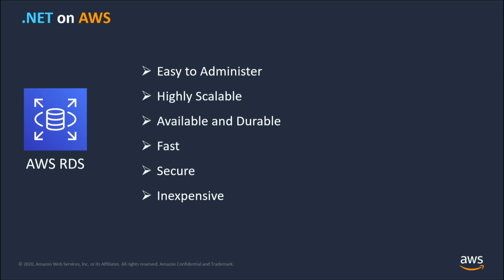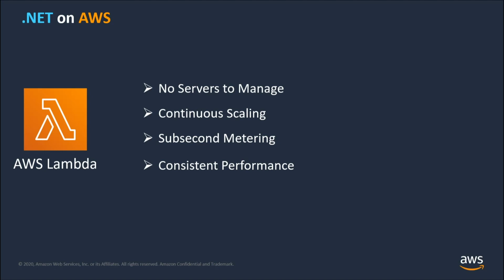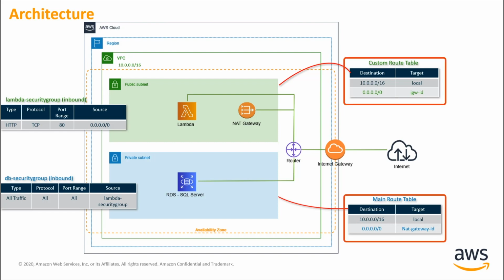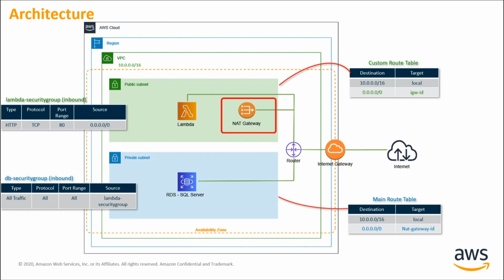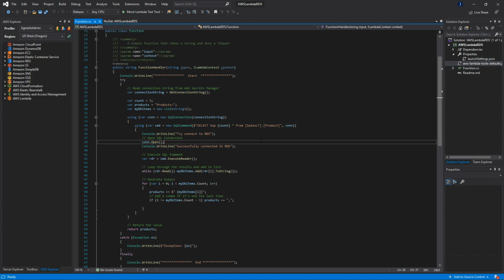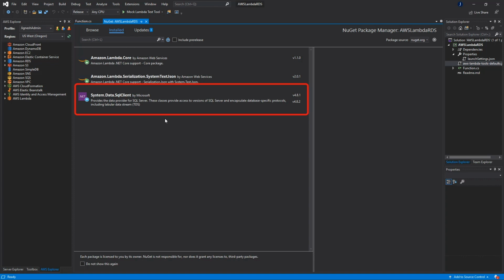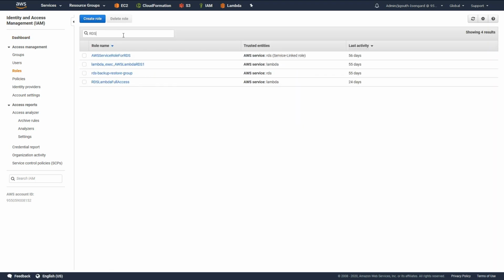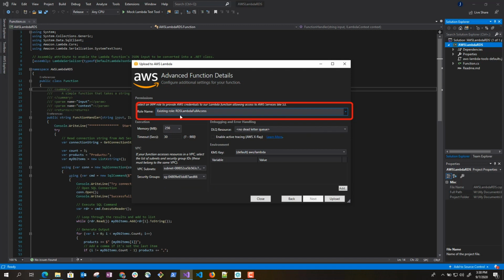How to Access RDS SQL Server from an AWS Lambda Function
Learn how to access SQL Server within your VPC from an AWS Lambda function written in .NET

Learn how to Build .NET applications on AWS